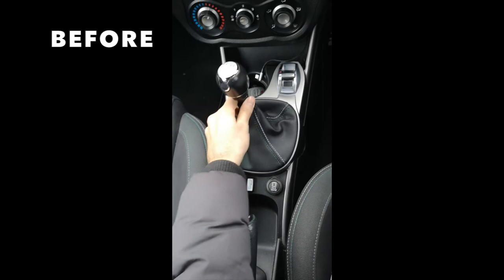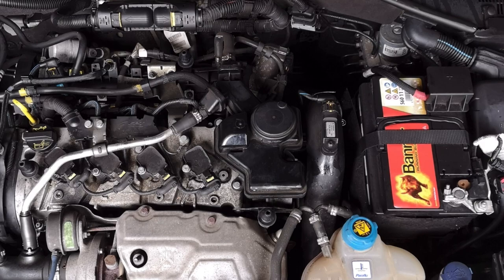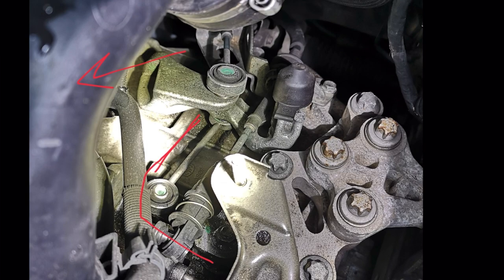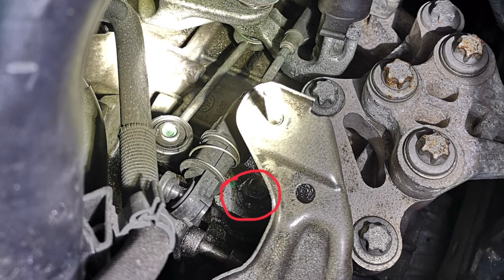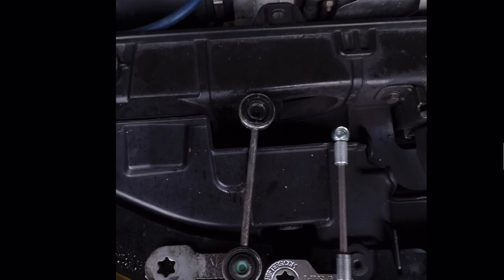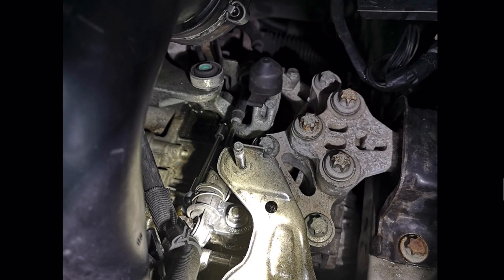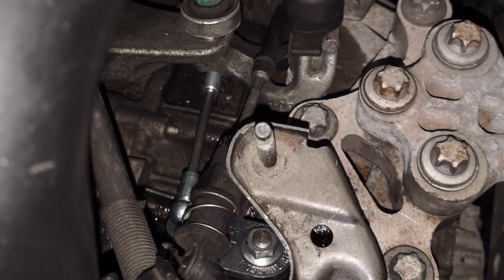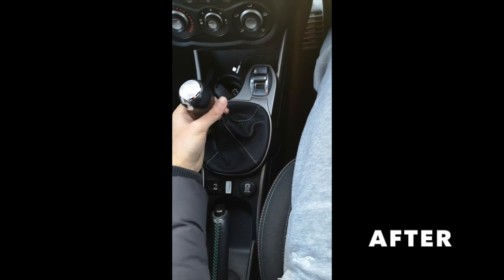SHORT SHIFTER INSTALL GUIDE | ALFA MITO QV | 4H-TECH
How to install a 4H-Tech short shifter kit to an Alfa Romeo Mito Quadrifoglio Verde.

This install video also applies to the following vehicles:
Alfa Romeo Giulietta 1.4 Turbo, 1.6 JTD, 1.8 Turbo, 2.0 JTD
Alfa Romeo 159 2.0 JTDm 170Bhp
Fiat Punto EVO 1.6 JTD 120Bhp and Abarth 1.4T 170Bhp
Fiat 500L 1.4 T-Jet
Fiat Bravo 1.4 16V MultiAir Turbo 140 hp, 1.6 Diesel, 2.0 JTD 165 hp
Fiat Freemont (all with C653 transmission)
Fiat Doblo 1.4 Turbo, 1.6 Diesel, 2.0 Diesel
Lancia Delta 1.4 Turbo, 1.6 JTD, 2.0 JTD 121kW
Opel Combo D 1.6 Diesel, 2.0 Diesel
Dodge Dart 1.4-liter MultiAir Turbo (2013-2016)
Dodge Dart 2.0-liter I4 16V Tigershark (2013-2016)
Dodge Dart 2.4-liter I4 16V Tigershark (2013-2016)